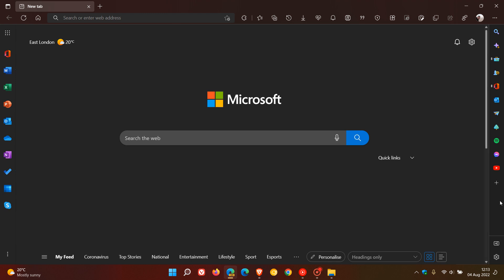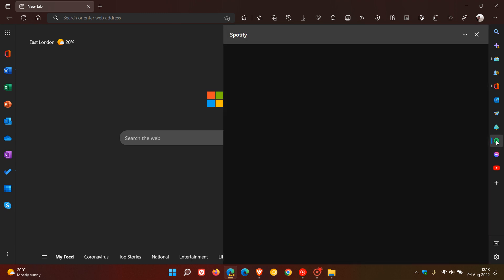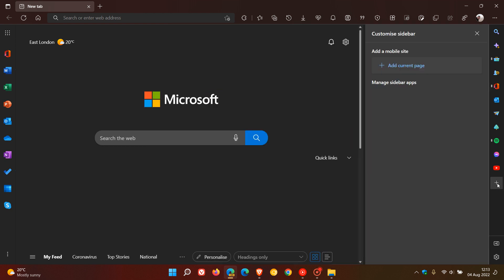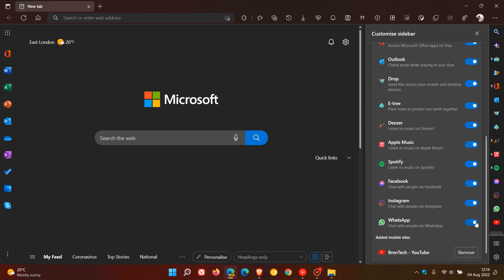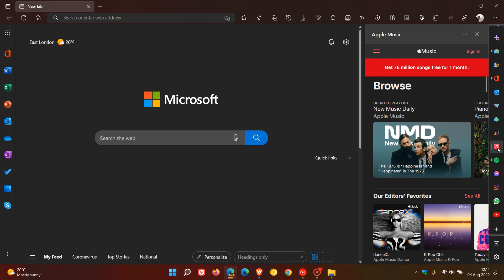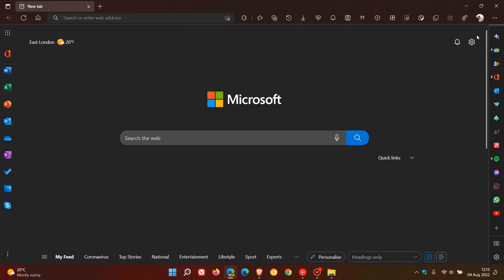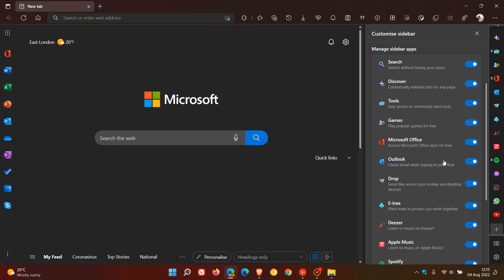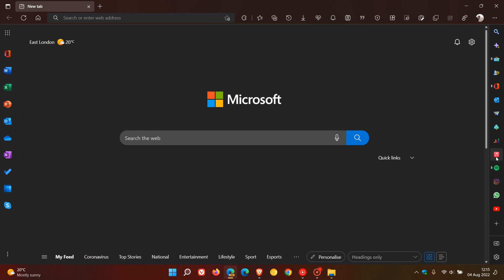The Microsoft Edge Sidebar gets 6 new Social media account Quick actions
The Sidebar is currently been tested in Edge Canary, which contains quick action buttons to different features that include Search, Discover, Tools, Games, Microsoft Office, Outlook and more Now Microsoft has added options for Deezer, Apple Music, Spotify, Facebook, Instagram and WhatsApp.